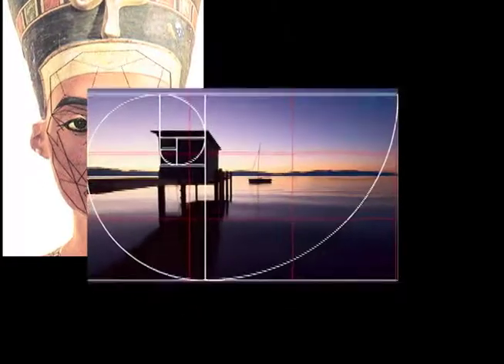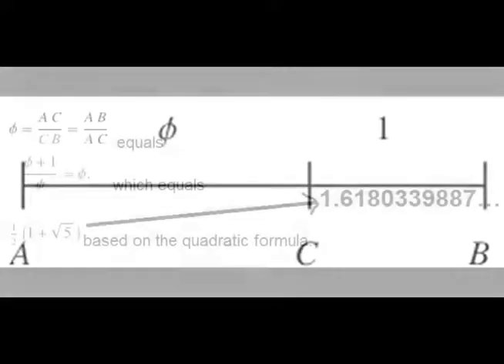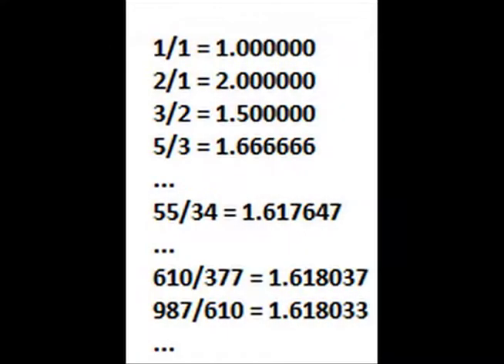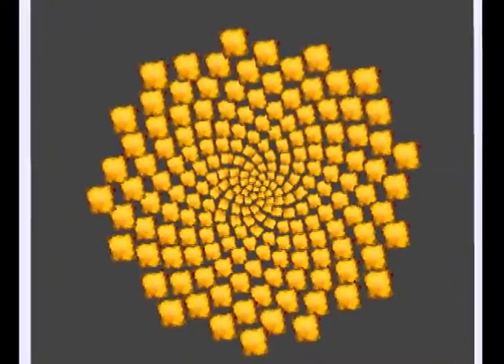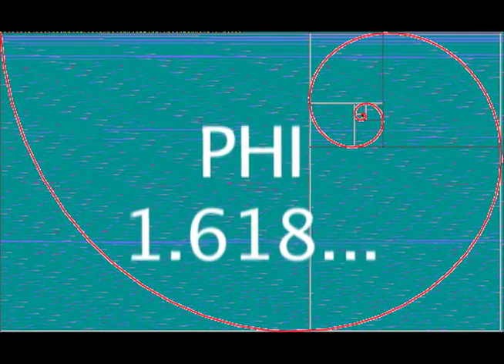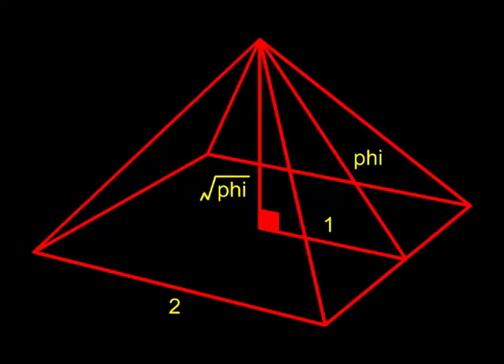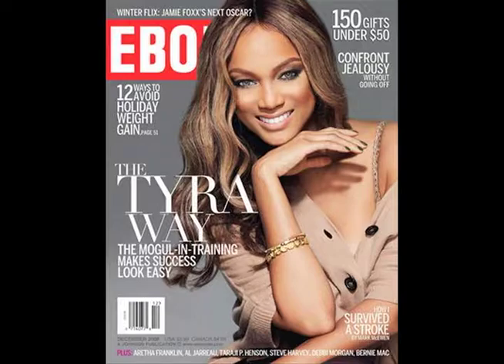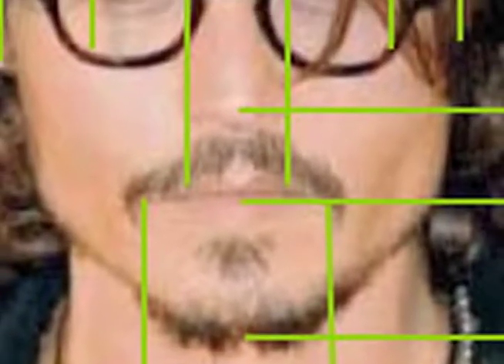Intro to Humanities Fall Final Project: Golden Ratio.mov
Desiree Sterling and Jen Wachtel